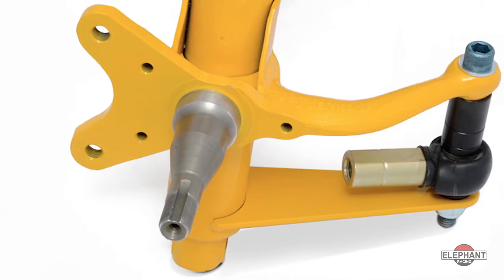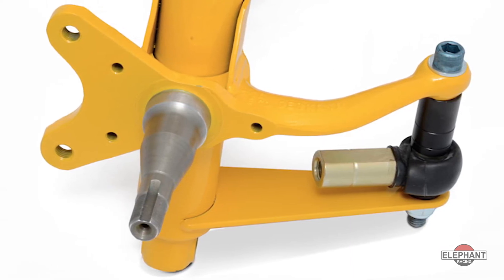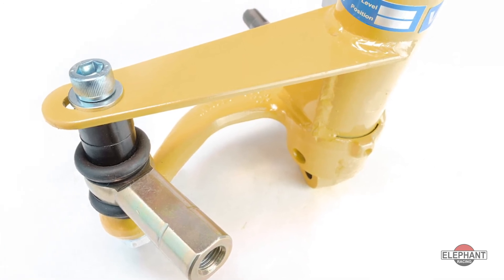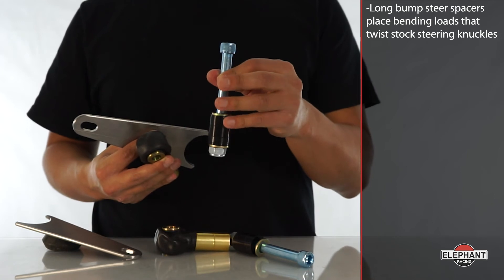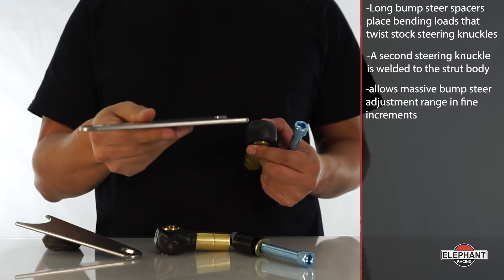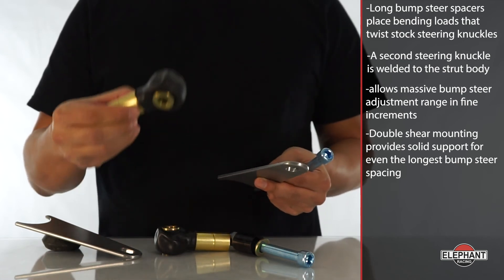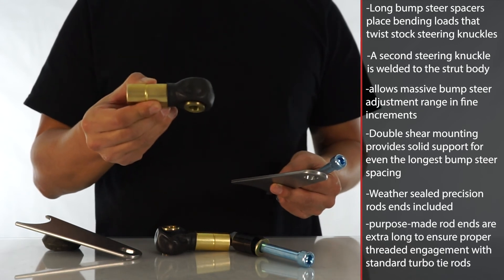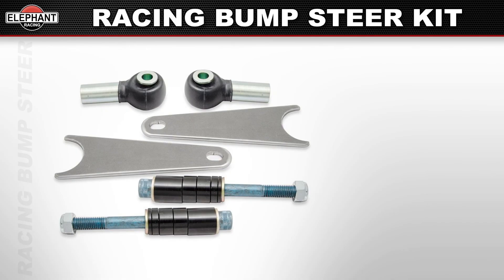Racing Bump Steer Kit for Porsche 911, 912, 930, & 914 Elephant Racing Suspension Products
Are you looking to correct the bump steer on your 65-89 early 911 series car or 914?  Elephant Racing has you covered with our Racing Bump steer kits. Bump steer is defined as a toe change in response to vertical wheel displacement. In simple terms, bump steer is when the car steers itself in reaction to the suspension compressing, say going over a bump.  It is not a good thing. A car that bump-steers requires constant steering inputs by the driver to maintain a steady trajectory over uneven surfaces, making the car a handful to drive.

Bump steer becomes more severe with lowered ride height and gets extreme with spindle height modifications. It’s easily corrected by spacing the end of the tie rod down. The correct spacing depends on ride height and spindle height, fortunately for you, we make all of our bump steer kits adjustable.

This correction works well when the spacer is fairly short, but sometimes a long spacer is required to resolve the bump steer condition such as when the spindle height is raised. But when a long spacer is used to resolve the bump steer a new problem is introduced. Steering knuckle flex causing toe steer.

The long spacer acts as a lever to twist the steering knuckle. Beyond the obvious issue of strength, any twisting of the steering knuckle causes toe steer, and a required correction at the steering wheel to maintain a steady trajectory.

Elephant Racings Racing Bump Steer Kit is our top-performing bump steer solution; it's super strong and provides the sharpest, most predictable steering response. It eliminates steering knuckle twist induced toe steer and can be used on raised spindles of any height. Holds tie rod ends between two steering knuckles to eliminate knuckle flex regardless of bump steer spacer length.

Long bump steer spacers (required with raised spindles) place bending loads that twist stock steering knuckles. Twist causes undesired toe steer. A second steering knuckle is welded to the strut body. You can optionally have us perform the welding for you.

The Racing Bump Steer kit allows massive bump steer adjustment range in fine increments. Double shear mounting provides solid support for even the longest bump steer spacing. Weather sealed precision rods ends included work with regular turbo tie rods. Included boots to seal out dirt and water for extended product life. Our purpose-made rod ends are extra long to ensure proper threaded engagement with standard turbo tie rods.

Available for 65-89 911, 912, 930 and 914s, Kits are available for 19mm, 30mm and 40mm spindle height. Kits are easily modified for use with essentially any spindle height.